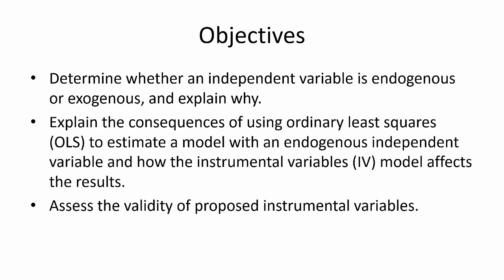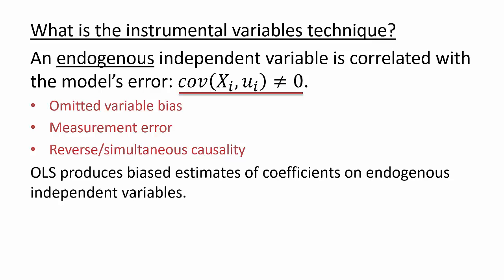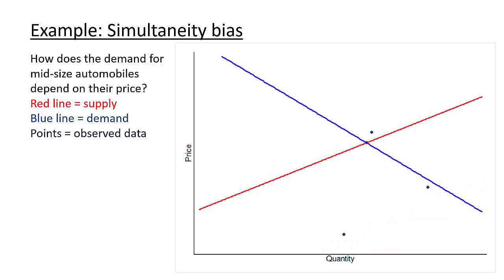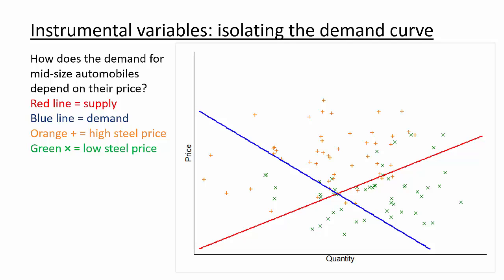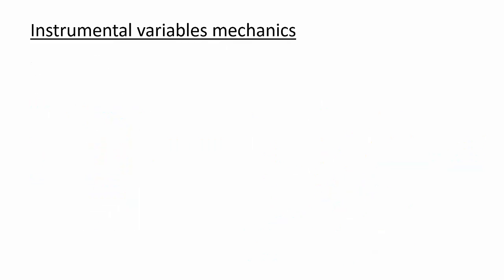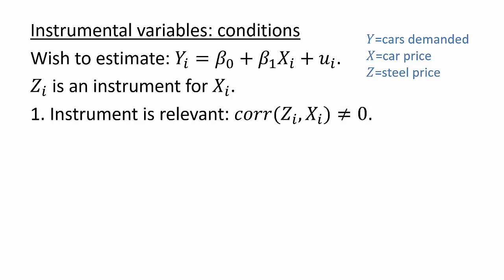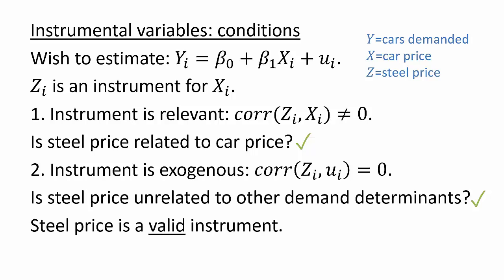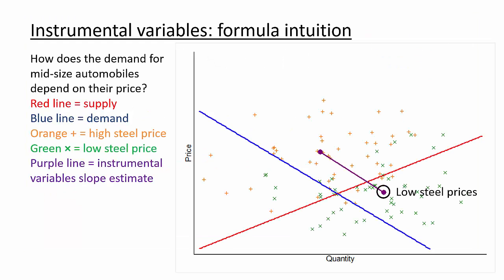Instrumental Variables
This econometrics video introduces the instrumental variables technique.
Objectives:
1. Determine whether an independent variable is endogenous or exogenous, and explain why.
2. Explain the consequences of using ordinary least squares (OLS) to estimate a model with an endogenous independent variable and how the instrumental variables (IV) model affects the results.
3. Assess the validity of proposed instrumental variables.